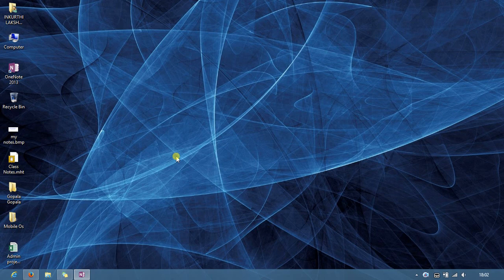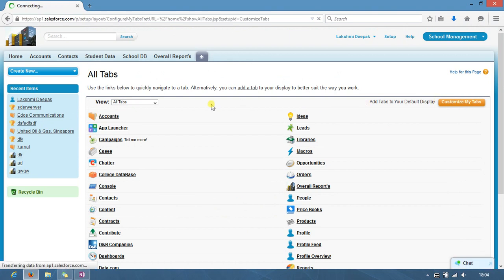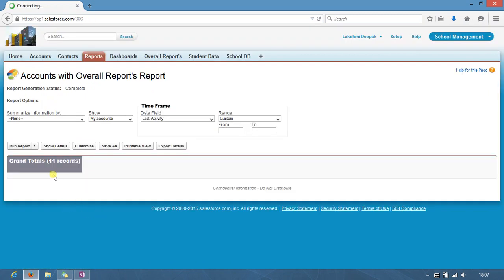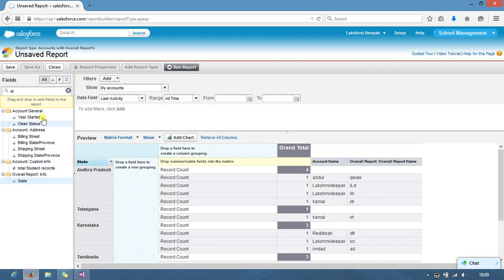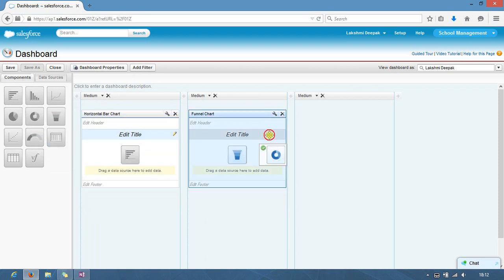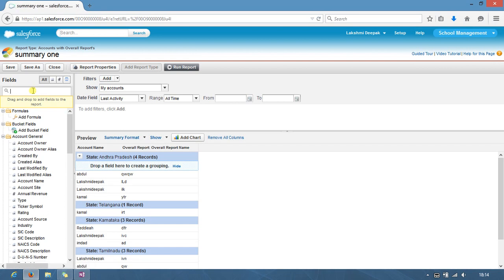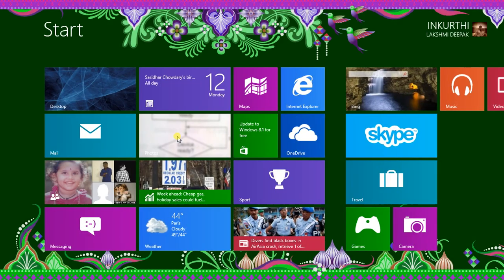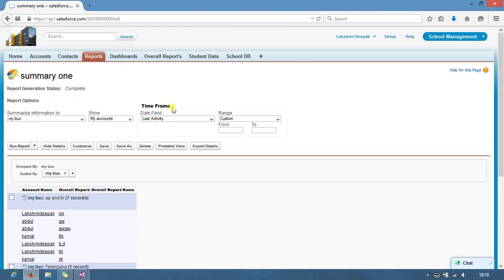Reports and Dashboards in salesforce.com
this video explains  with clear description
of Reports and Dashboards in salesforce.com